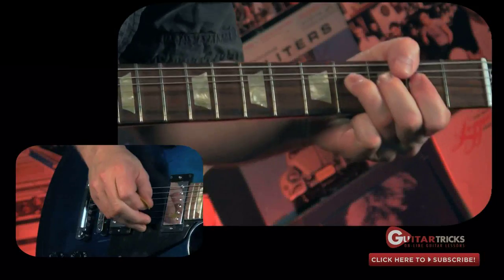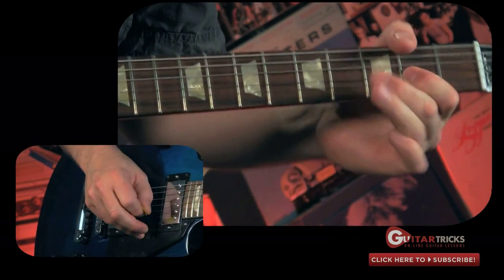Blues Guitar Lesson: Minor Licks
Why do major and minor work together in some solos? Many people have asked, and Neal sheds some light on the subject with the reasons why and a sweet lick in the key of A to get you started.

Tip of the Week:
Be nice to your soundguy! Why? click to find out.

About Guitar Tricks:
Guitar Tricks provides a library of over 5,000 online guitar lessons, covering almost every way to play guitar imaginable. Thousands of hours have been spent at Guitar Tricks making the learning process as smooth, simple, logical and fun as possible for guitar players of all ages.

Whether it's blues guitar, rock guitar, country guitar, or nearly any other popular style of guitar playing, Guitar Tricks has guitar players covered. On GuitarTricks.com players can learn hit songs, brushing up on the fundamentals, or soloing along to professional backing tracks, there is a place for everyone to challenge themselves and have fun.

Online guitar lesson -- Acoustic guitar lesson -- Electric guitar lesson -- How to play guitar - How to play lead electric blues guitar solo skills lesson - Slash guitar lesson